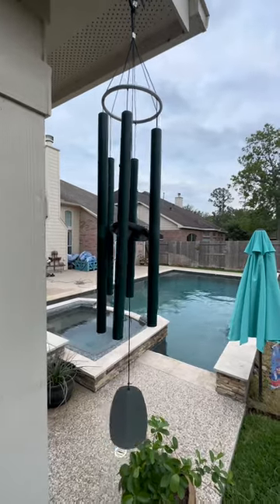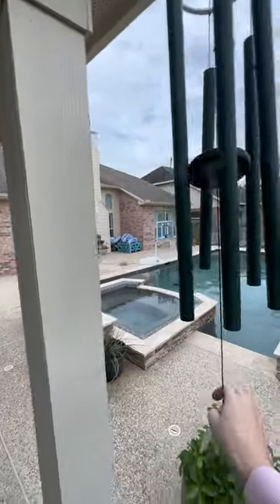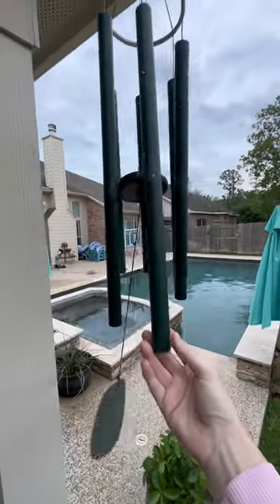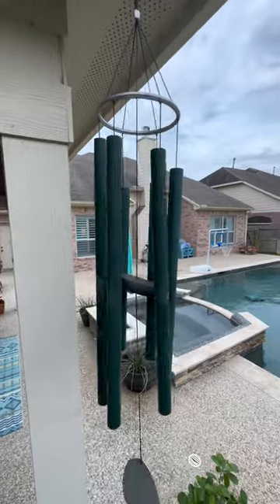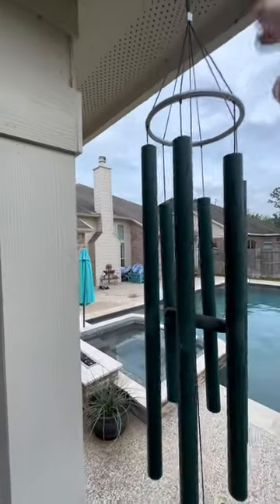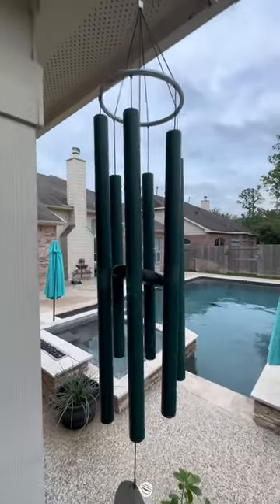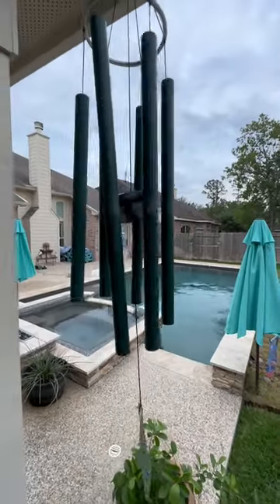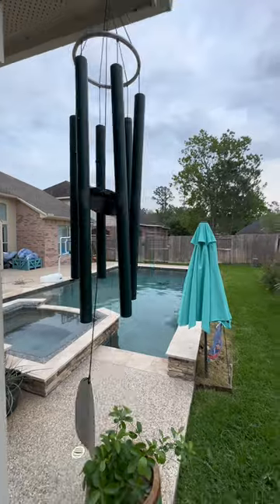Watch and LISTEN to these melodic Woodstock Bells of Paradise signature collection chimes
(Amazon)
Features high quality, beautiful sound that comes from 6 large green powder-coated aluminum tubes, silver aluminum ring and wind catcher, resists most weather conditions - a great gift! This is 1 of 2 Woodstock chimes I own and they sound so pretty together. :-)